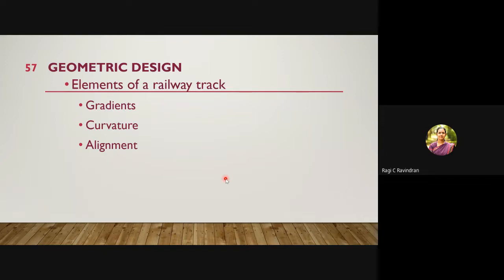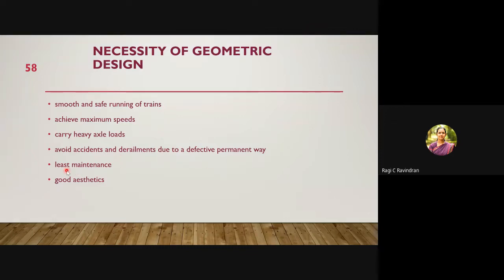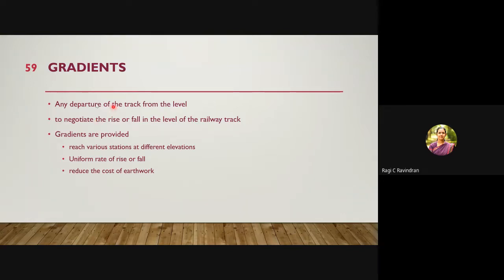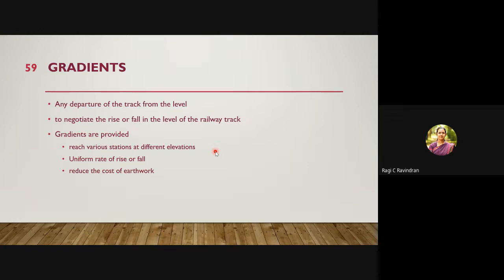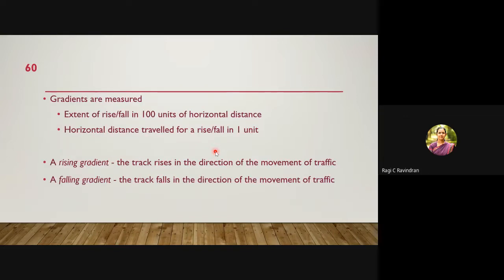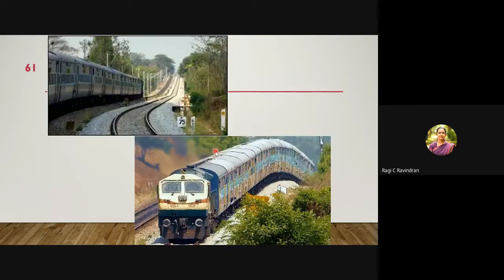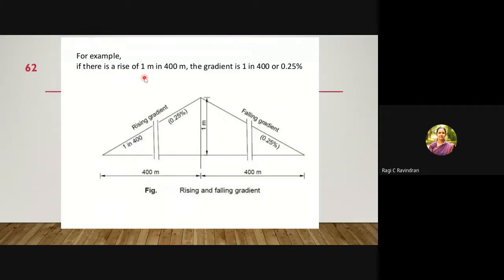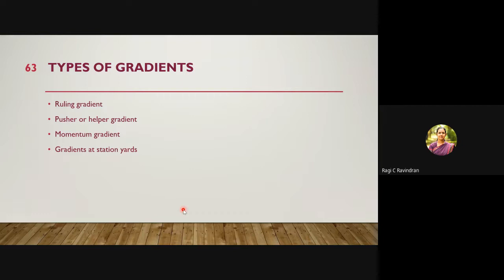CET206 TRANSPORTATION ENGINEERING MODULE 4- RAILWAY ENGINEERING-Part 1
CET206 TRANSPORTATION ENGINEERING MODULE 4- RAILWAY ENGINEERING Part 1- Lecture by Ms. Ragi C. Ravindran